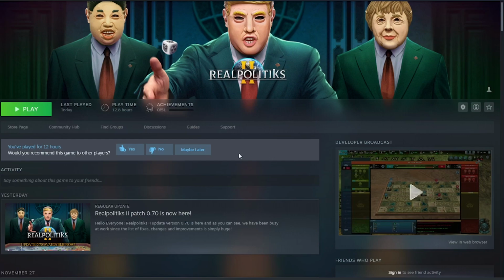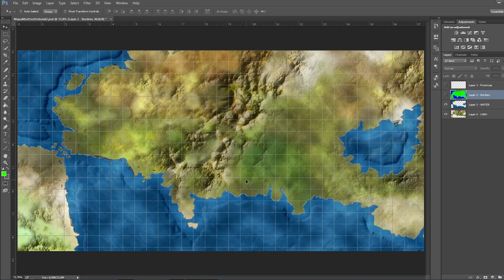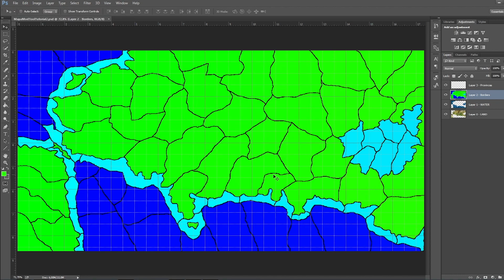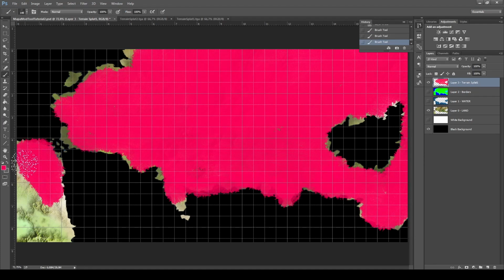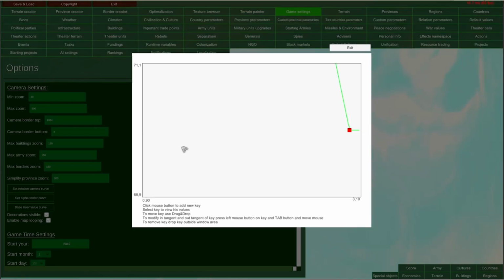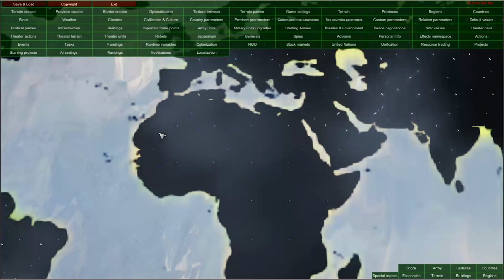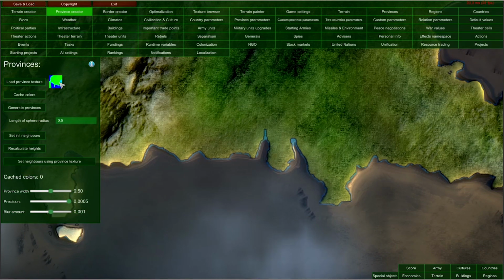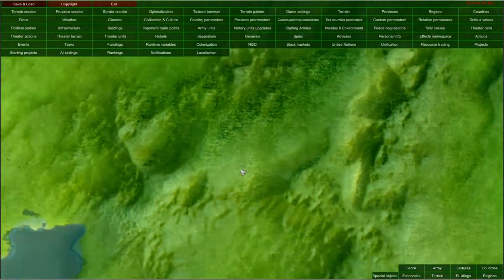Realpolitiks II: Official Mod Tool Tutorial | Episode I - The Basics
Hello everyone!

The long awaited Official Mod Tool Tutorial for Realpolitiks II is here!
Meet Dragon - one of our developers, who will show you, step by step, how to create your own scenario for Realpolitiks II!
In the first episode we go through the basics, learning how to create your first map along with some key parameters. Follow him through the setup of the Winter Wasteland and find out how to prepare your very own world.